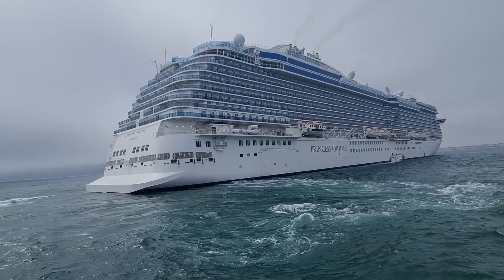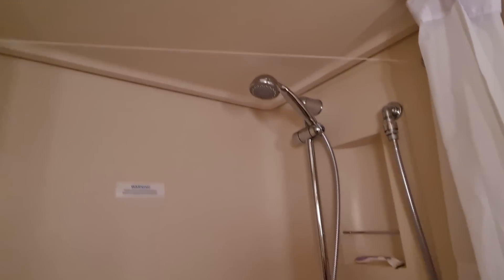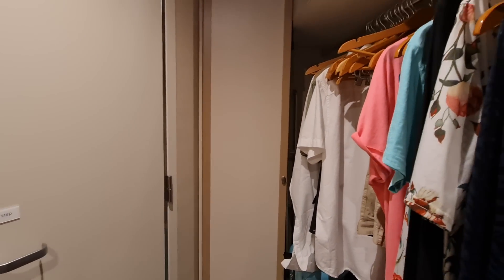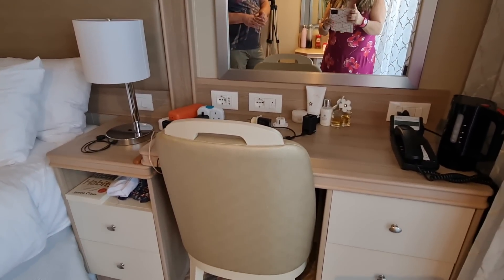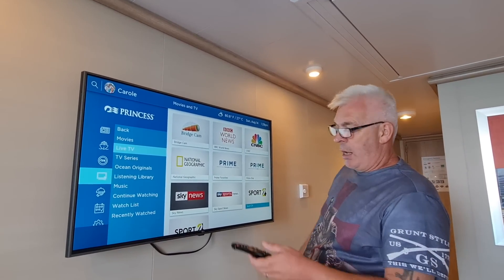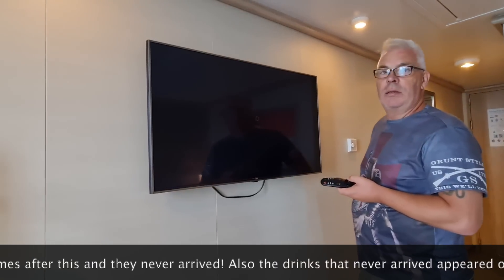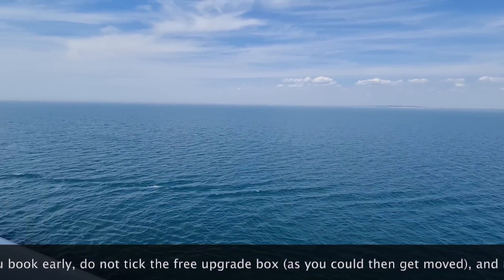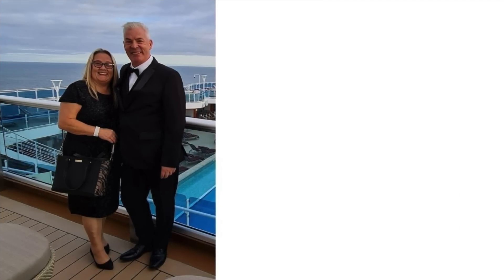Get a HUGE balcony on the Enchanted Princess cruise ship without paying anything extra.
In this video we show you around our standard balcony cabin on the Enchanted Princess cruise ship and discuss how you can get a larger balcony for a standard balcony price, plus we explain the checks you must do during your cruise to not incur extra charges on your bill.

Check out our Enchanted Princess cabins post - includes information of the best cabins to pick!

Planning a land based holiday, flights, bucket list trip, or cruise then we recommend these travel agents -

Emma Otter of Travel Counsellors - Complete this form for a free quote and no obligation enquiry

Sign up for our NEWSLETTER by completing the box on our home page here ➡️